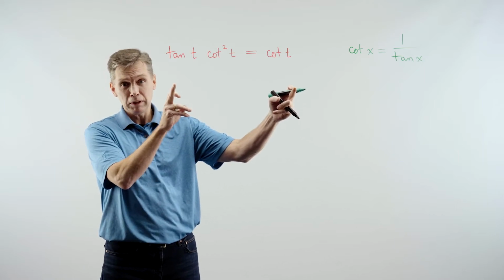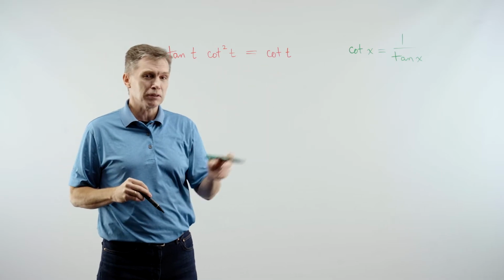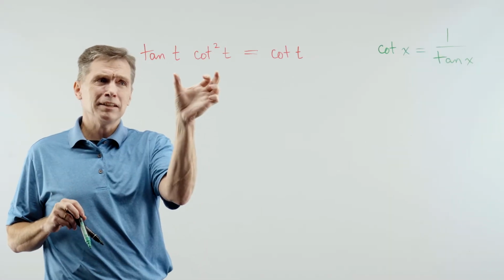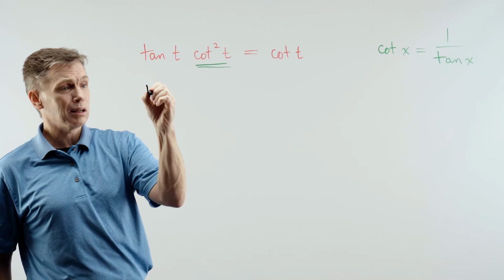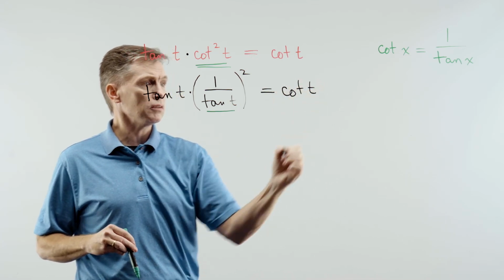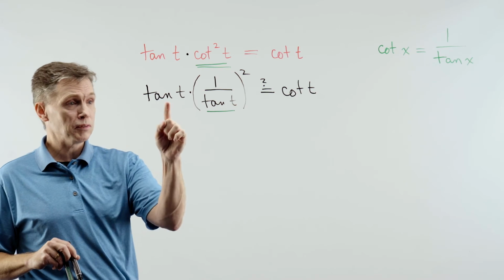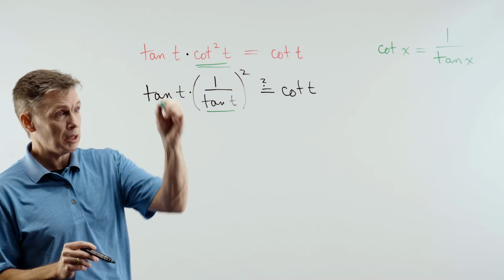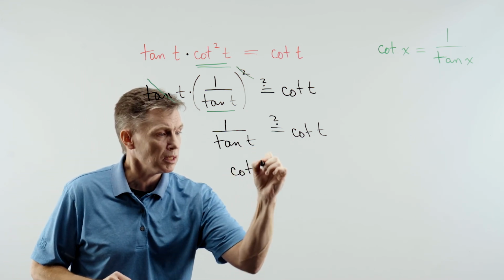LTI_CV_RTT0402005_V3_20201204